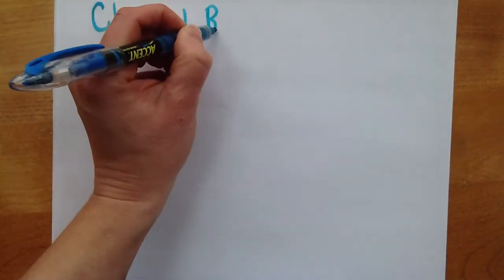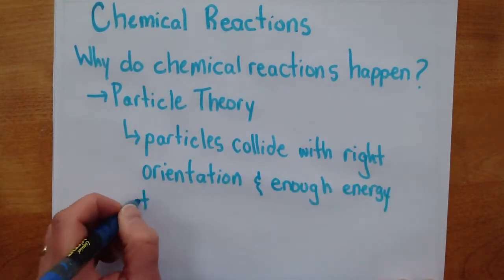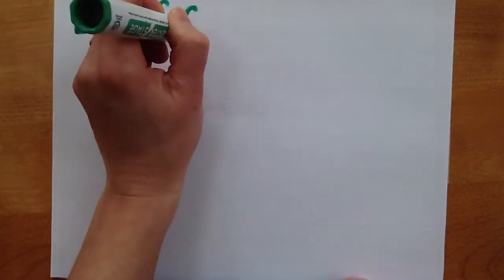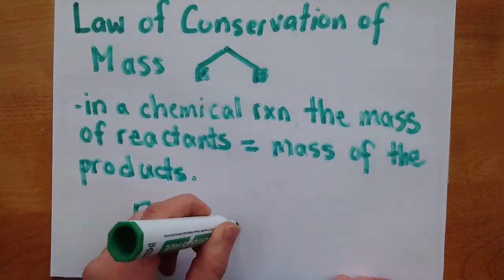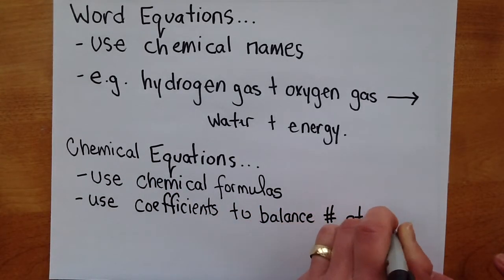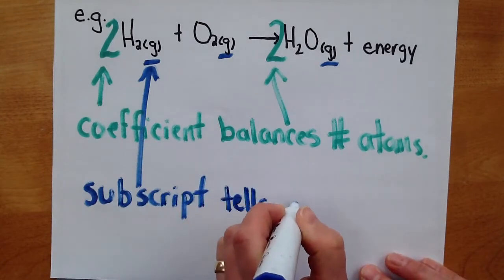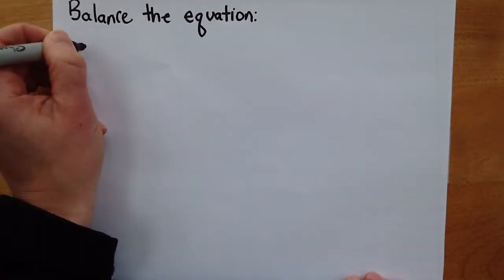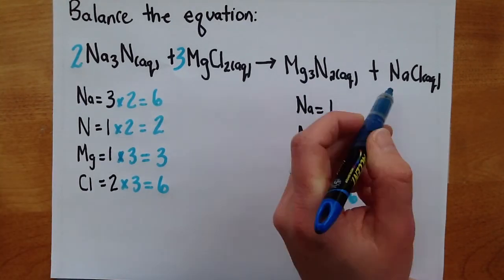Types of Reactions 1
Preston Science SCH 3UI